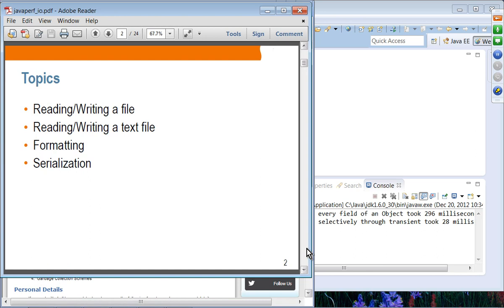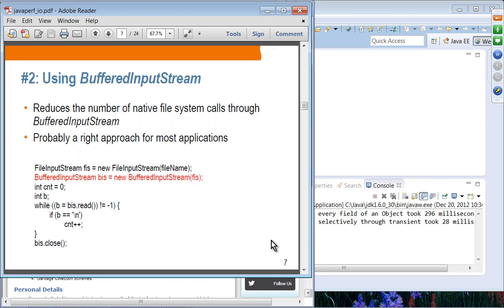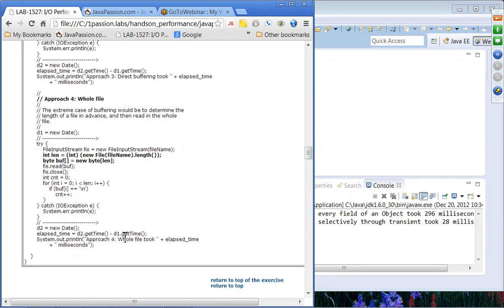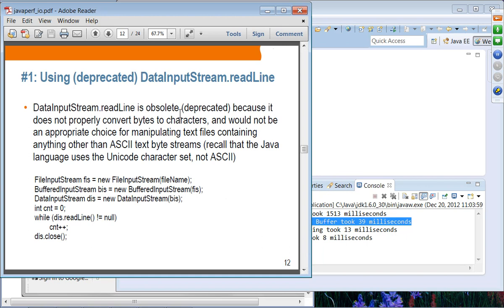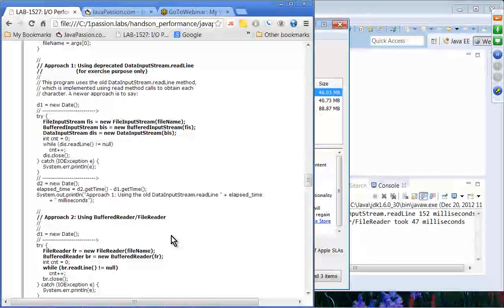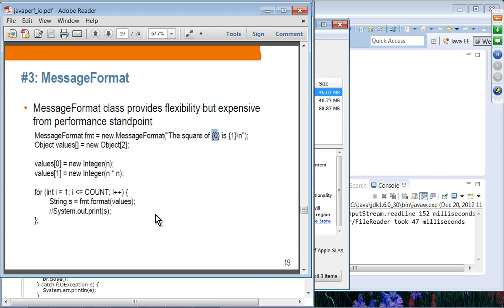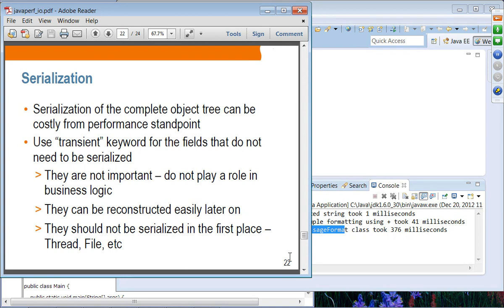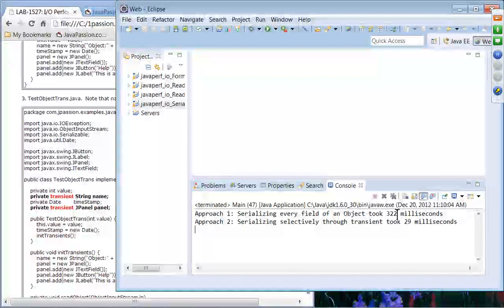Java I/O Performance